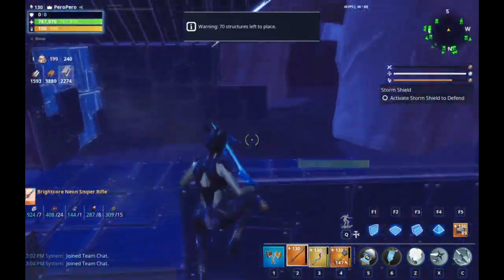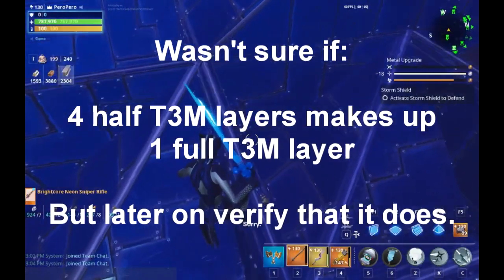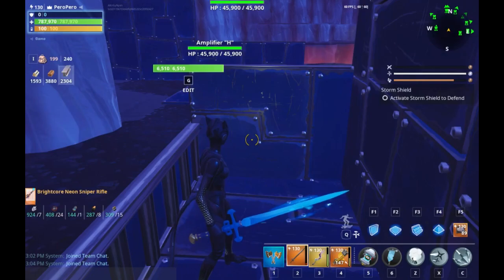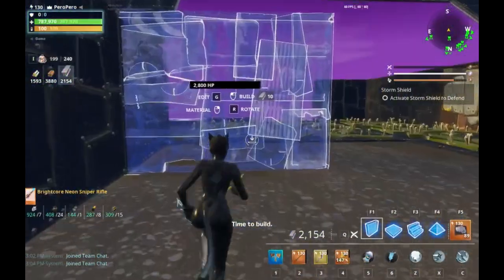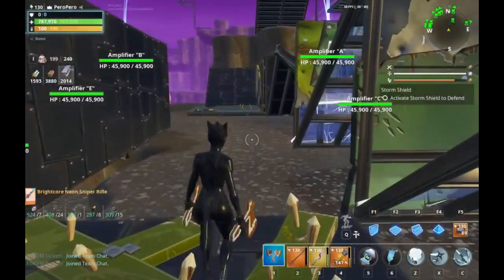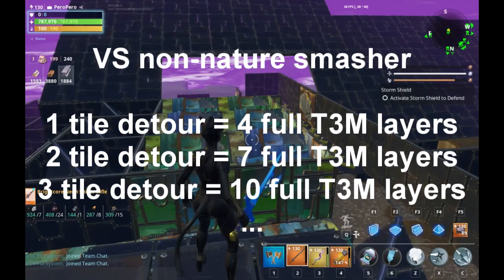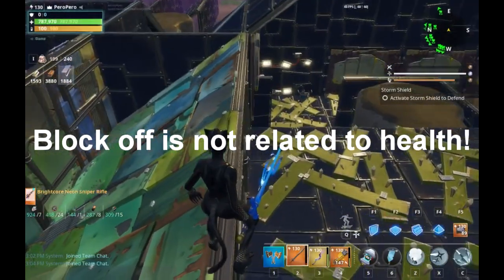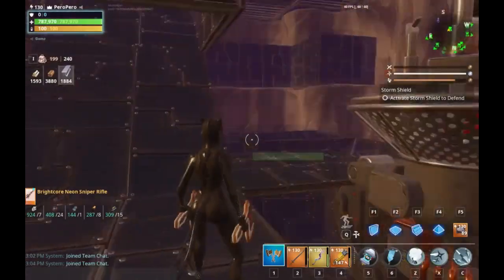Fortnite - Save the World - Block off Tutorial (for advanced builders)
Hopefully everyone that watched learned something about block offs :3

Happy building!

Links to my other builds post patch 11.30 !

Links to other useful videos post 11.30!